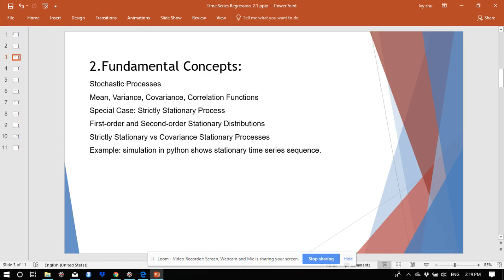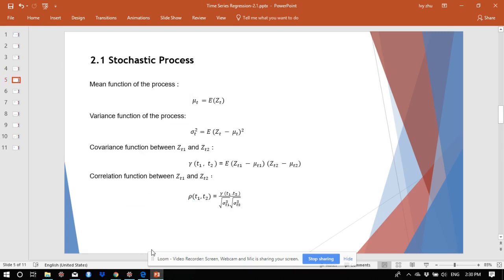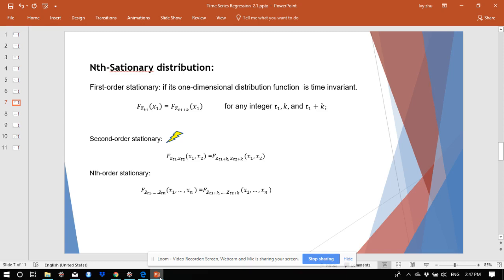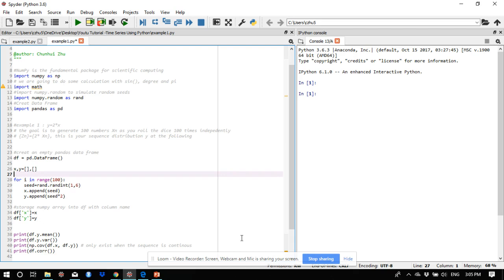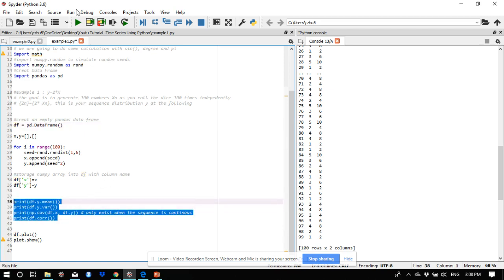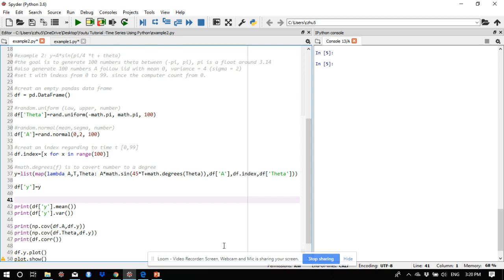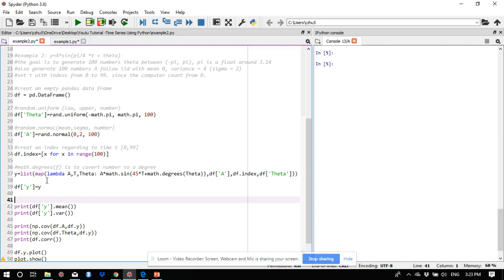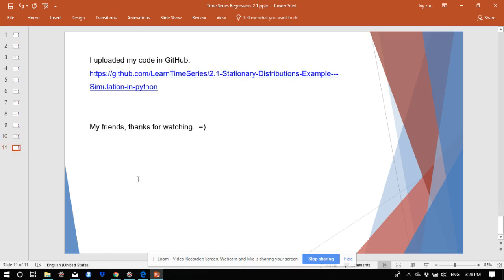Time Series Analysis 2 1 stochastic process, stationary distribution, simulation in python